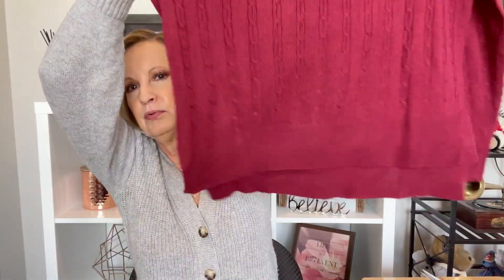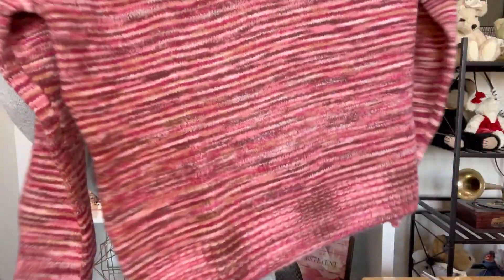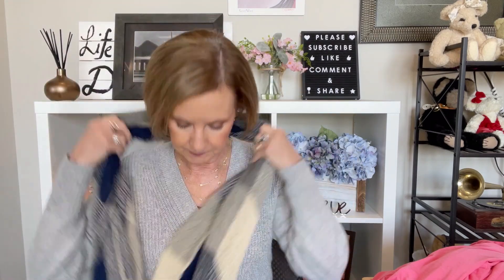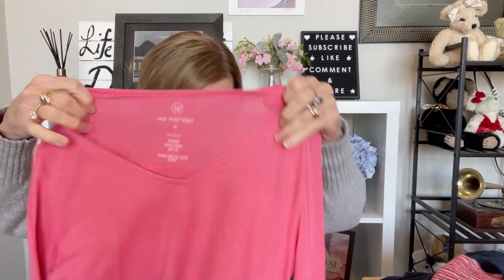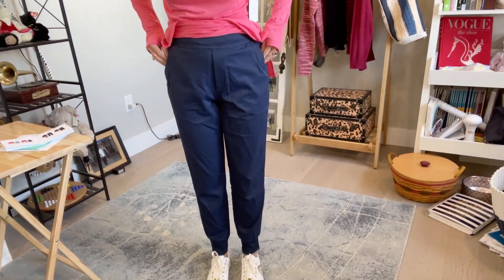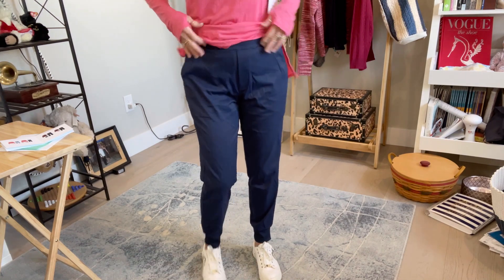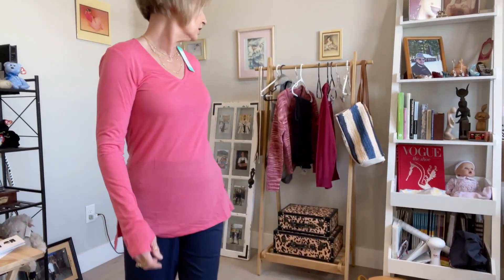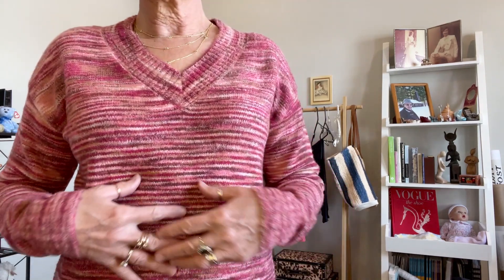Another January Stitch Fix Unboxing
I have a great stylist and am excited to see what she sent in my second January Stitch Fix unboxing.

Items in box:
SPLENDID Brooke Jogger Pant Eco
Navy - $88

THE NORTH FACE Aphrodite Jogger
Navy - $69

LOVE ELLIE Heredia V Neck Sweater
Dark Pink - $48

WE WANDER FeatherStretch Phoebe Surplice Back Top
Pink - $44

VIOLETS & ROSES Jonquil Collared Henley Sweater
Red - $50 (but when I checked out it was on sale for $24.97)

For reference, I am 5' 3", 115#.